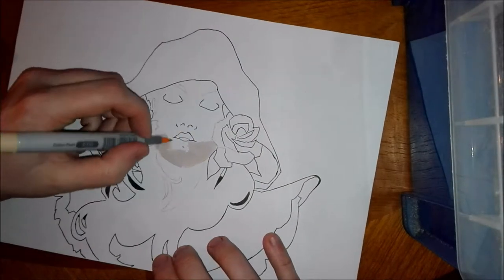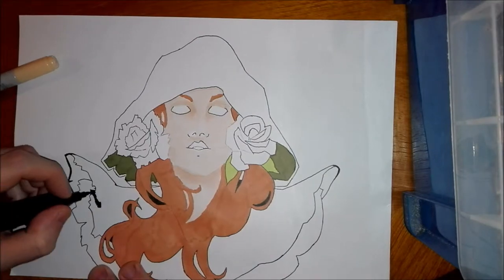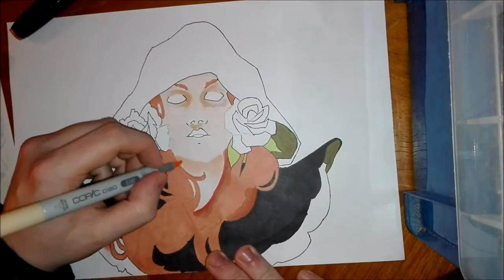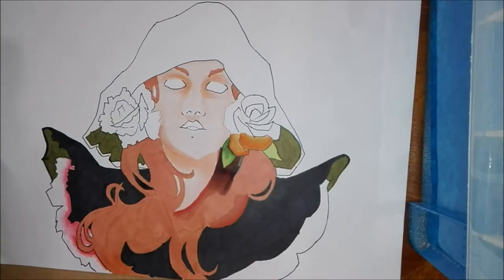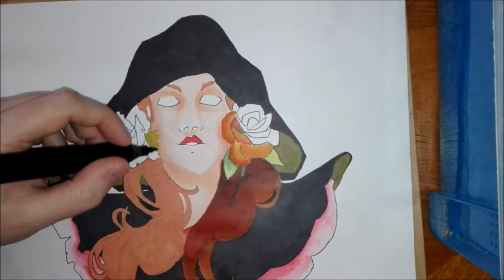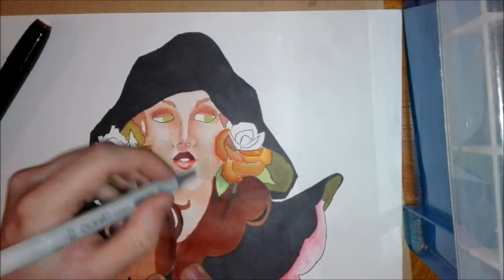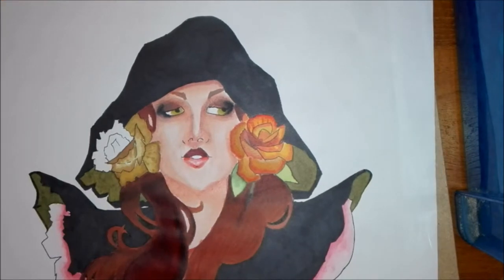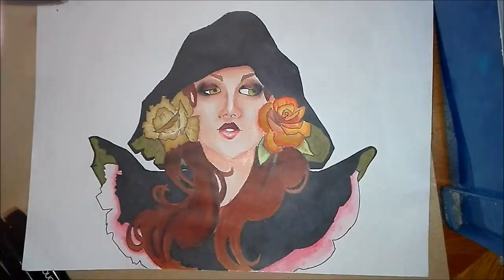We Are The Others Alcohol Marker Speed Paint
This is a speed paint of a piece originally done by Glenn Arthur an American artist. He painted the original in acrylic.

I have done this piece in alchol markers.
I used touchfive markers which are budget brand of markers along with a couple of copics.
It is done on cansons marker paper.

I am aware this is not my original art I have done this as a cover/tribute to try out these markers so there for there will be no print avaible of this piece.